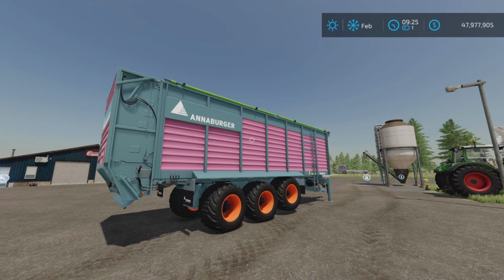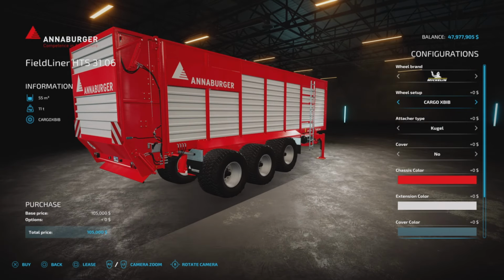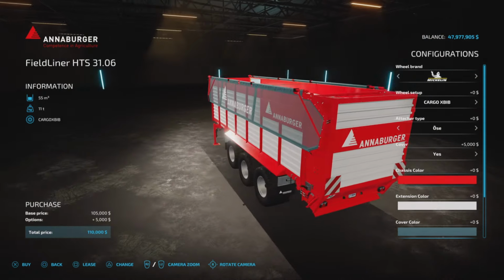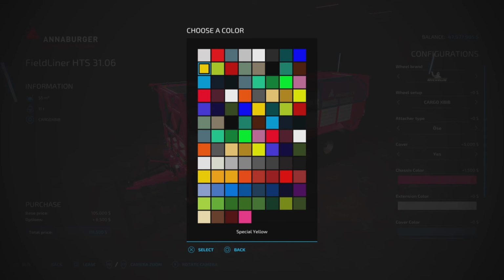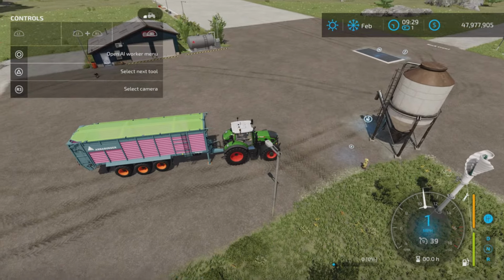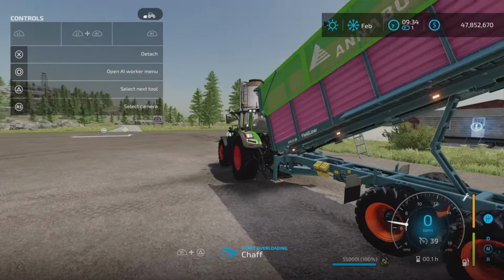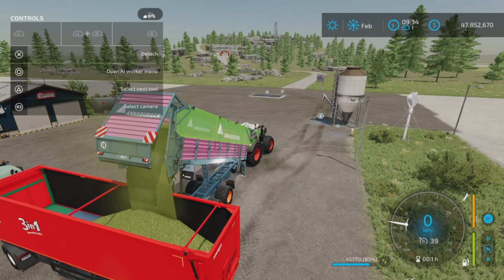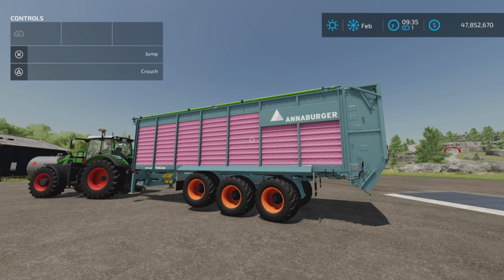Annaburger HTS 31 06 / FS22 mod for all platforms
Annaburger HTS 31.06
By: HR Forst und Fahrzeugbau